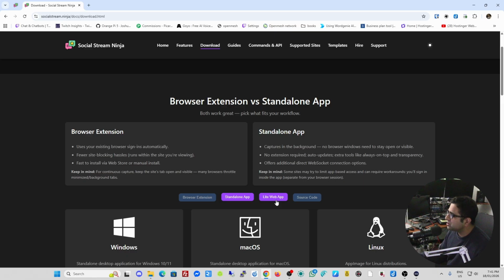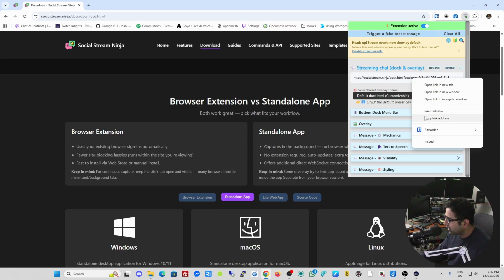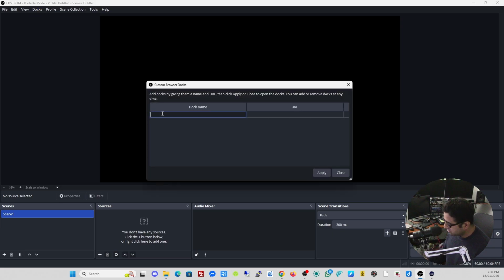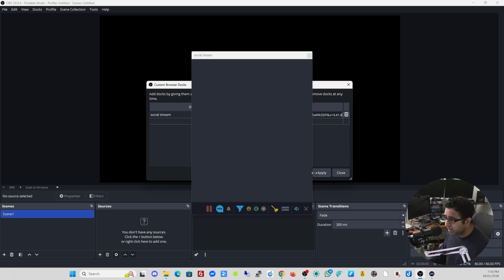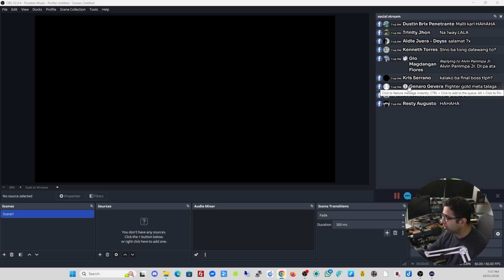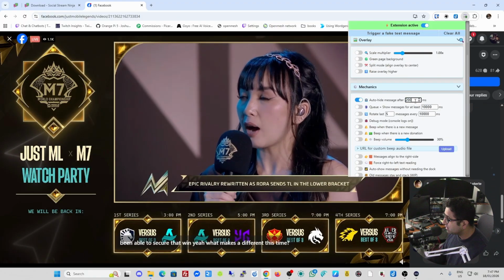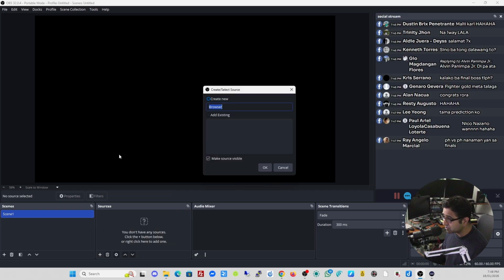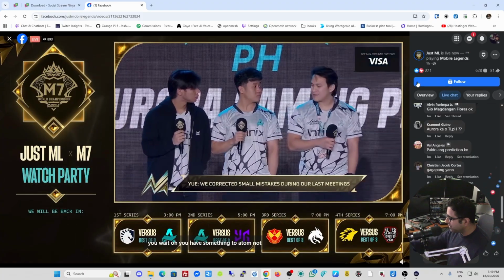How to Add Facebook Live Chat to OBS with Social Stream Ninja (Step-by-Step Tutorial)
Want to show Facebook Live chat in OBS using Social Stream Ninja but running into issues? In this step-by-step tutorial, I’ll show you exactly how to capture and display Facebook livestream chat in OBS using Social Stream Ninja — quickly and easily.

This video walks you through:

Social Stream Ninja (Chrome extension & options)

Connecting Social Stream Ninja to OBS

Capturing Facebook Live chat (your own stream or someone else’s)

Displaying Facebook chat in OBS as a browser source

Highlighting featured chat messages on screen

Auto-hiding chat overlays for a clean stream layout

Tips for saving system resources and improving performance

👉 Facebook chat works just like YouTube or Twitch chat in Social Stream Ninja, and I’ll prove it live in this video.

Perfect for:

Streamers using Facebook Gaming

OBS users who want clean chat overlays

Multi-platform streamers

Anyone struggling to add Facebook chat to Social Stream Ninja

🔗 I’ll also link my full Social Stream Ninja installation guide in the description for beginners.